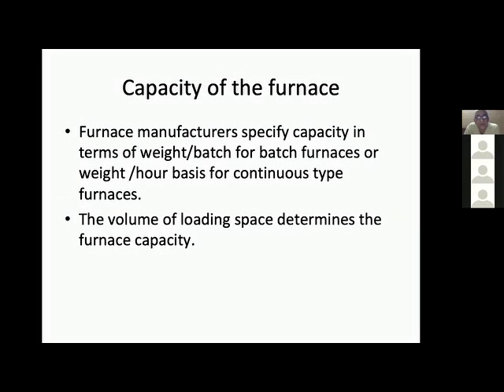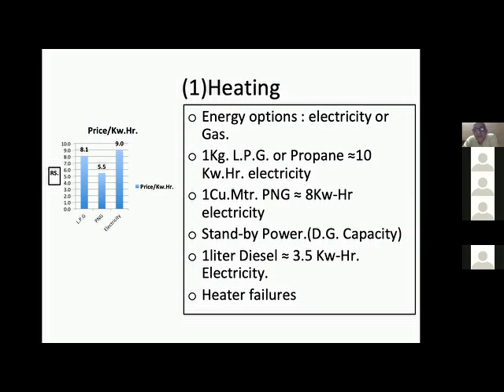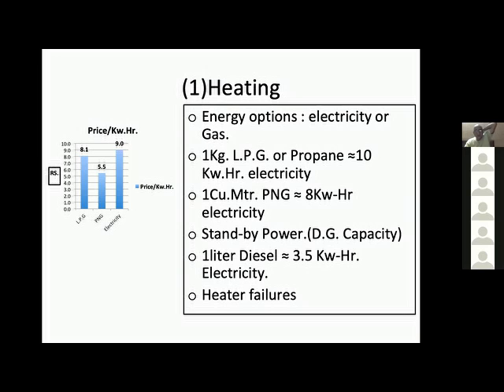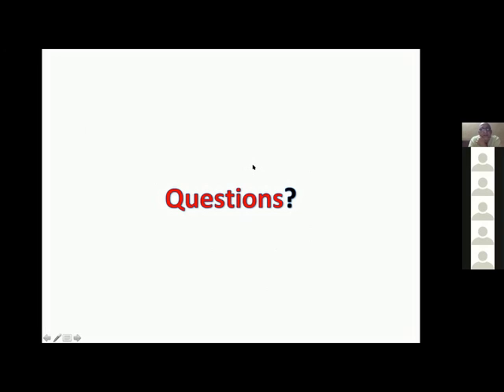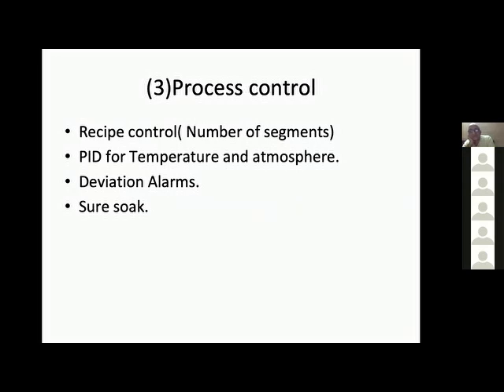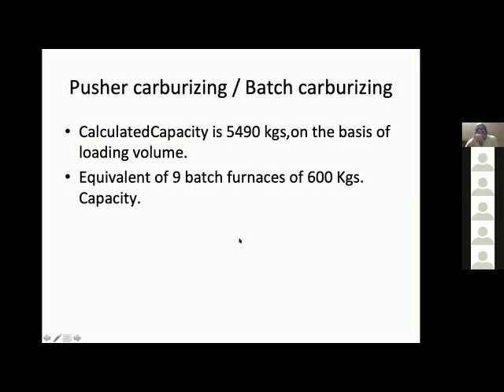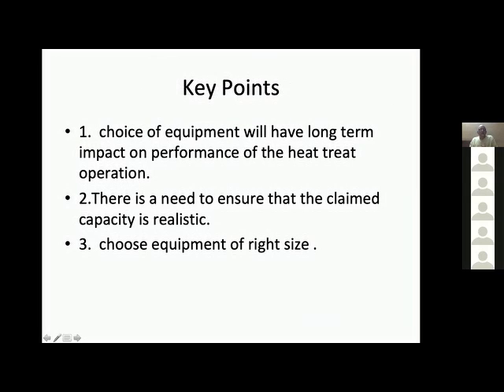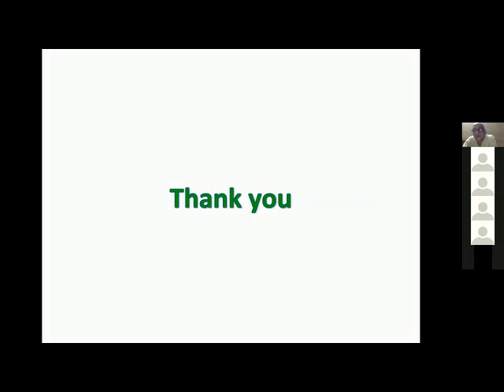Heat Treatment Equipment long